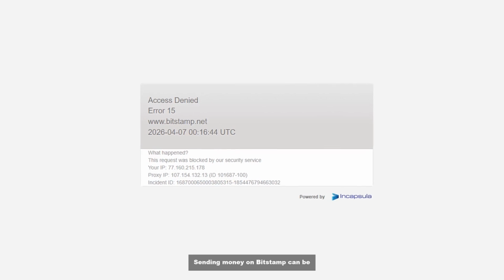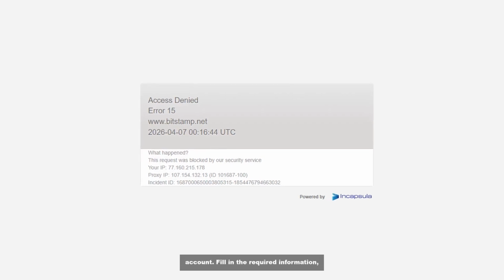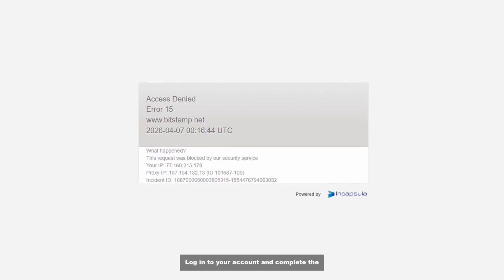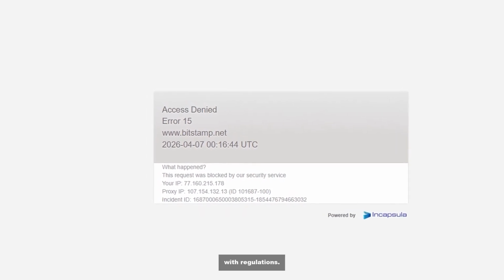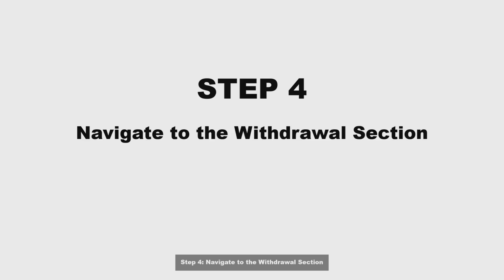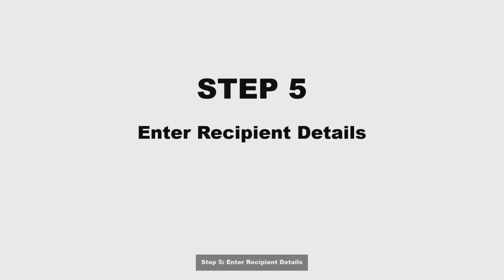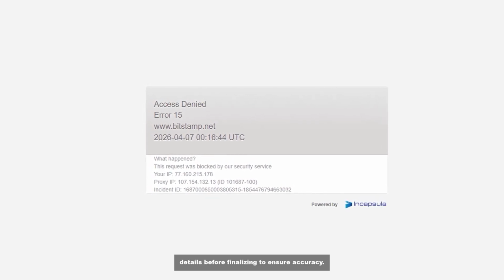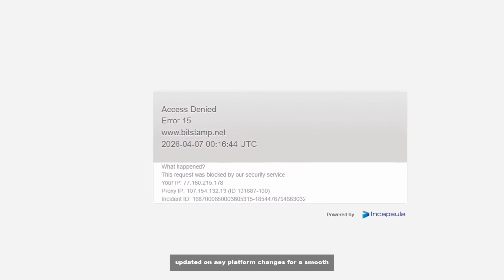How To Send Money On Bitstamp 2026 (BEGINNER GUIDE)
In this video, we provide a comprehensive guide on how to send money on Bitstamp in 2026. Whether you're a beginner or just looking for a refresher, this tutorial covers everything you need to know about transferring funds securely.